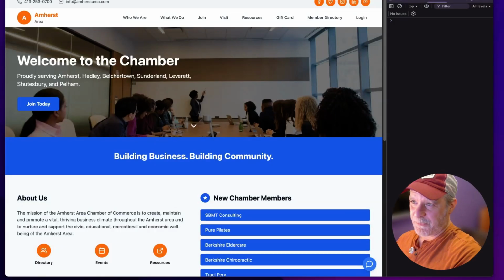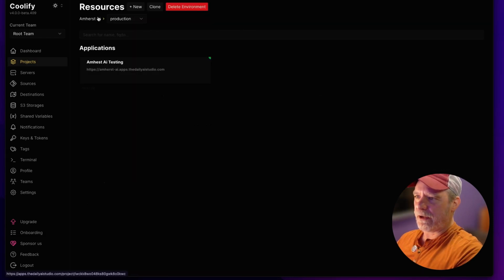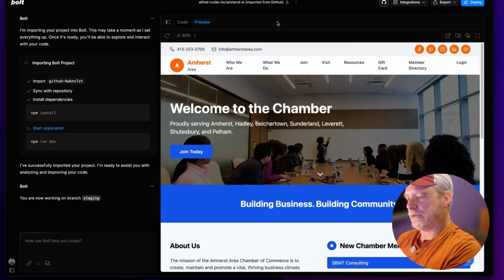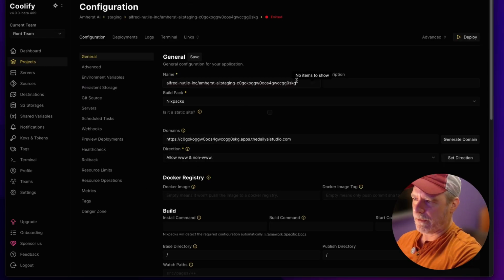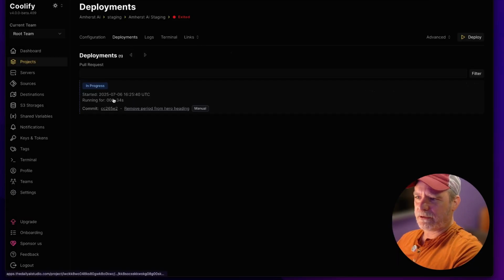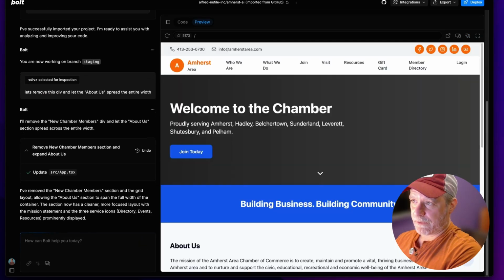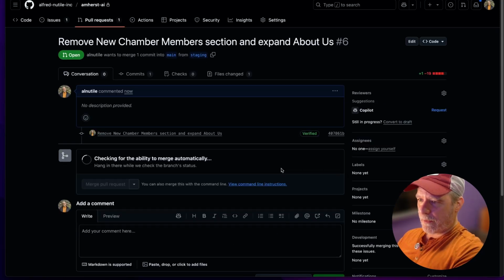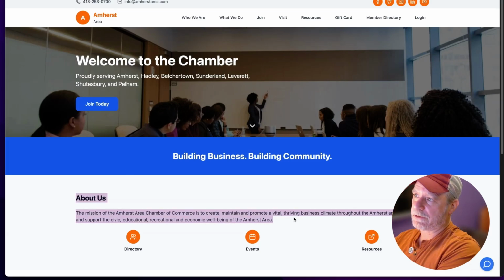Bolt+Coolify Staging to Production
Check out this video by Alfred Nutile on how to build a static site and deploy it from staging to production using Bolt and Coolify. He covers everything from local setup to DNS configuration, ensuring a smooth transition with no downtime. You'll learn practical tips for editing in staging and merging changes to production effortlessly. Whether you're new to this or refining your workflow, it's packed with insights to make the process efficient and less daunting.